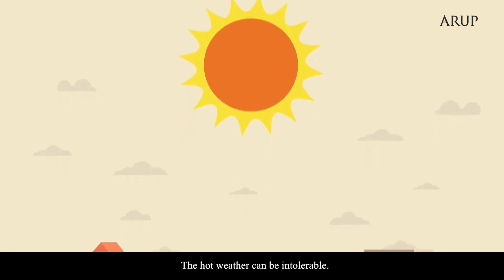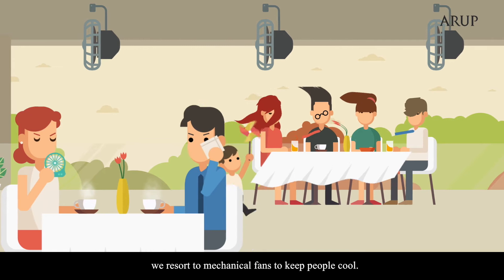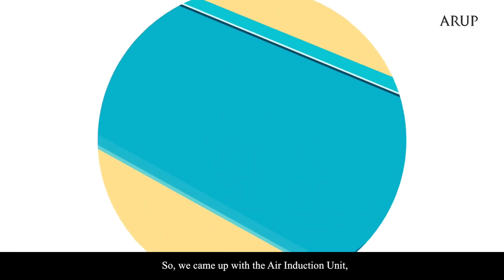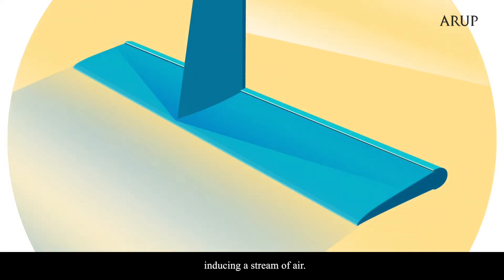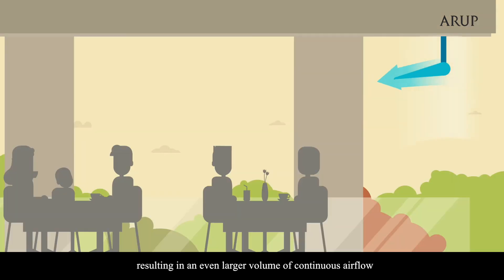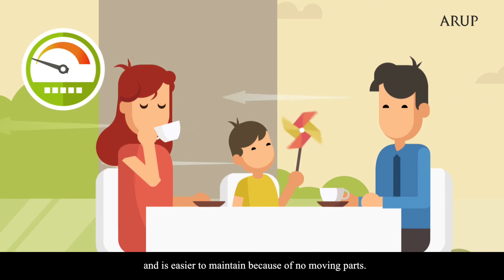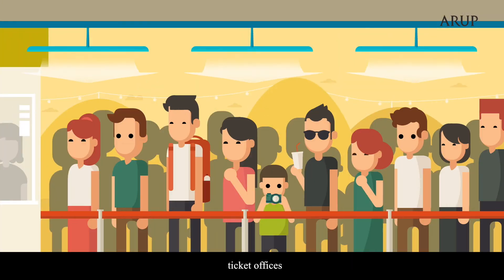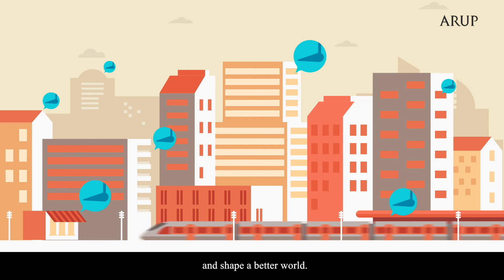Young Innovator Award of the CIC Construction Innovation Award 2017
Young Innovator Award｜青年創新獎

Project 項目:
Air Induction Unit (AIU)

Awardees 得獎者:
1. Camby SE, Arup
2. Tony LAM, Arup
3. Ricky LI, Arup
4. Alvin LO, Arup